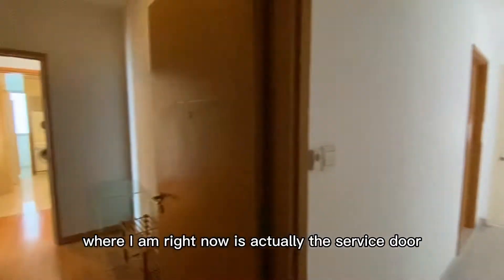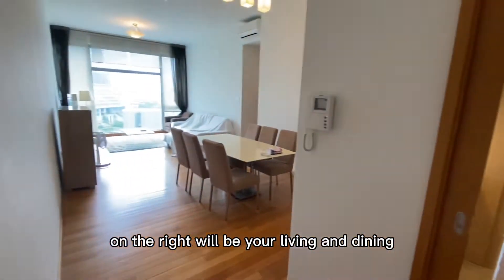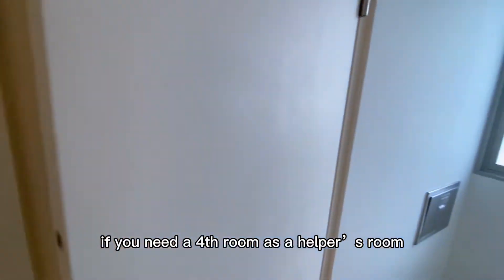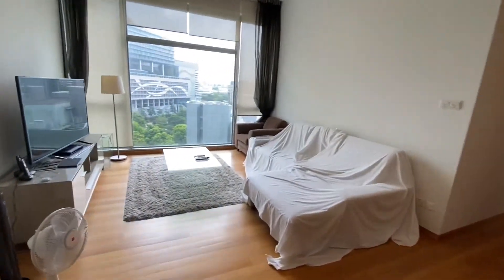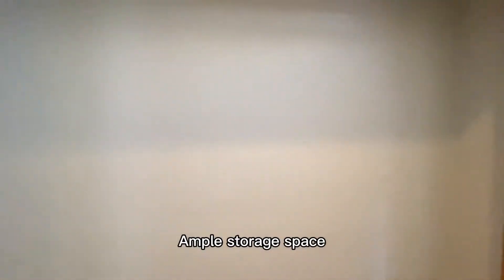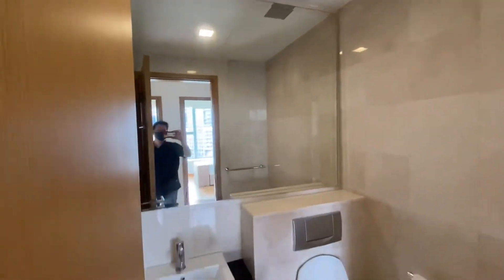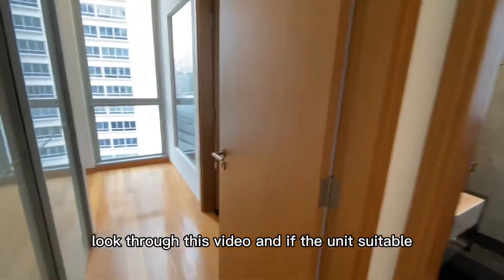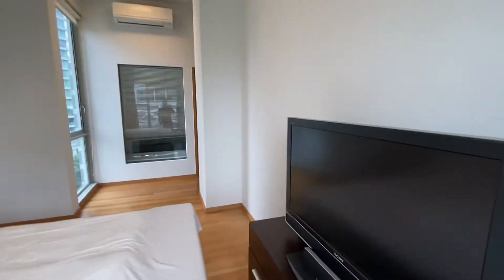MyHomeSphere- The Metz 3 bedroom , 3 Bath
The Metz

*In the Heart of Orchard Road*

Skipping distance to MRT

3 Bedroom, 3Bath
1496sqf
Mid Floor
Unblocked View

Please call Sherman 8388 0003